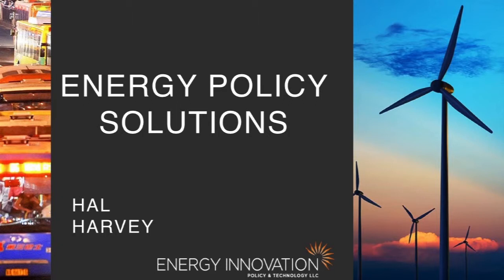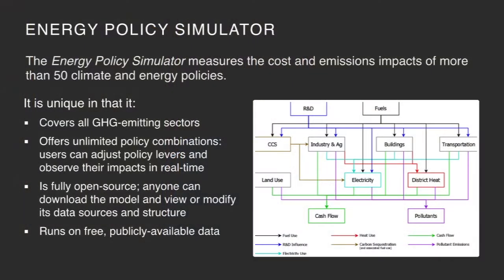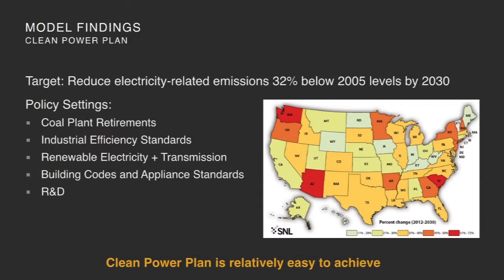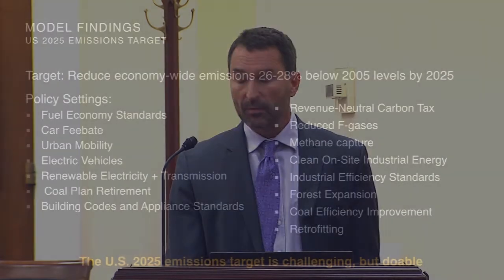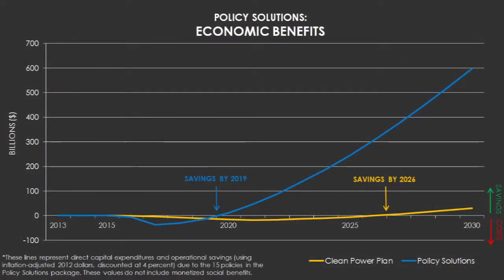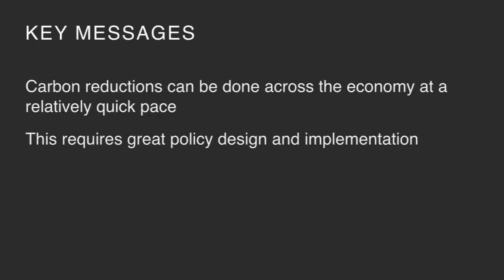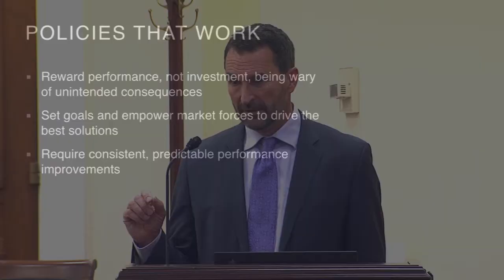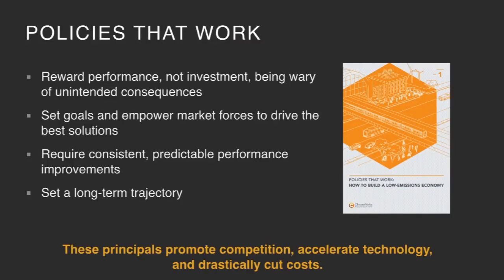Energy Policy Solutions - Keynote by Hal Harvey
Energy Innovation CEO Hal Harvey introduces Energy Policy Solutions, an assessment of climate and energy policies to decarbonize America at the lowest cost. He concludes with findings on what policies can meet EPA's Clean Power Plan target and the U.S. 2025 emissions target, and the economic benefits of pursuing each policy package.